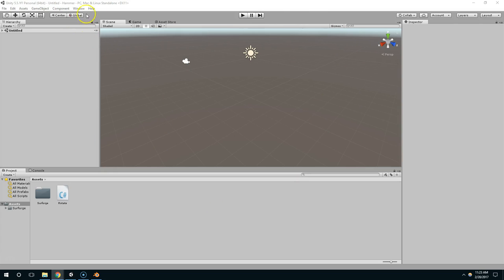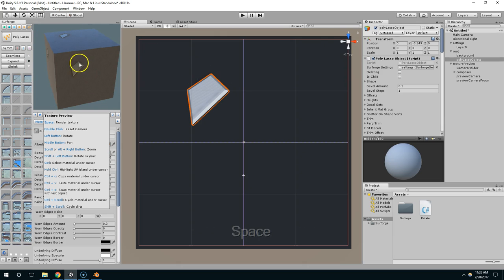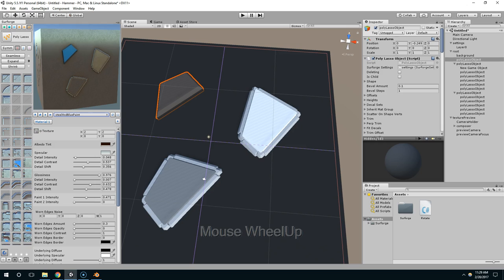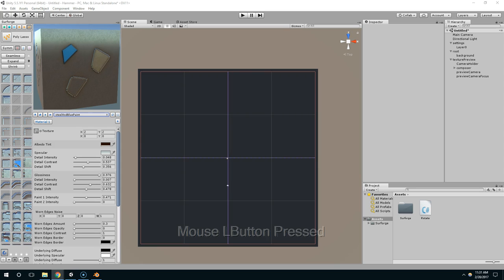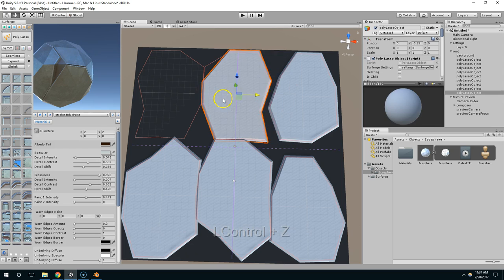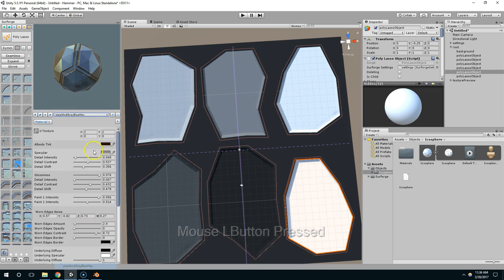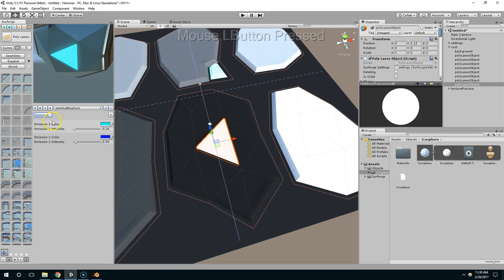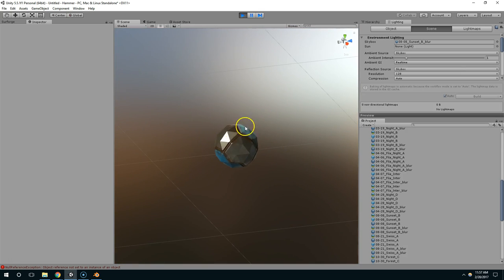Surforge Poly Lasso Tool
In this episode I cover the main features of the poly lasso tool.

Video Key Points:
    - Create an icosphere in Blender
    - UV Unwrap
    - Go back to unity, visualize comparison between uv and unity plane
    - Work on basic cube
    - If you activated poly lasso tool and clicked in the scene view and its not creating any points than you might need to reset your editor. The author knows about this error and he is working hard to fix it. There will be lots of bug fixes and feature improvements in version 1.1.
    - Create shapes by clicking, then hit space to map those shapes to the object
    - This is just projecting the shapes onto the model so there is no additional overhead on the model
    - We can create a shape point by point
    - Backspace to remove last point
    - Wine bottle demo
        - change to pipe pattern
        - create left half of bottle
        - continue shape with symmetry in numpad direction
        - I'll do a whole video about symmetry later
    - By double clicking to fill a uv island
    - Move construction plane up to definte vertical position of objects you are creating. It allows you to create multi-layered 3d looking textures
    - We can break shapes by using ctrl and left click. Make sure you have the shape selected, and make sure you go the whole way across. You can't crack a shape, you need a complete break
        - Can be used with symmetry
        - pieces will inherit the properties of the original
    - We are free to use unity's standard transform tools to move these around
    - Automatically close shapes with enter or double click
    - Bring in blender model
    - Fill the uv islands with double click
    - Show the different colors
    - Cut corners to make emission
    - Create a light in the center triangle (uv display, uv snapping)
    - PolyLasso UV snapping
        - UVs, to polylasso objects, to perpendiculars of self points, etc.